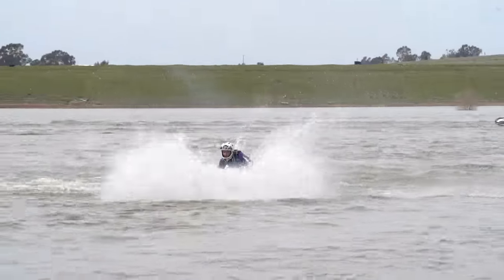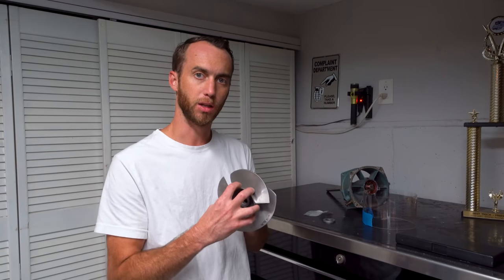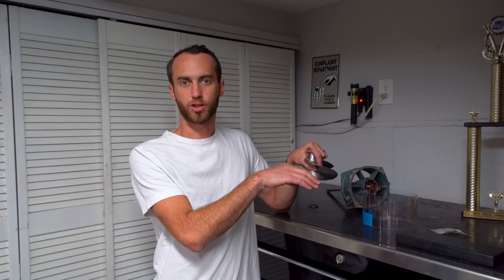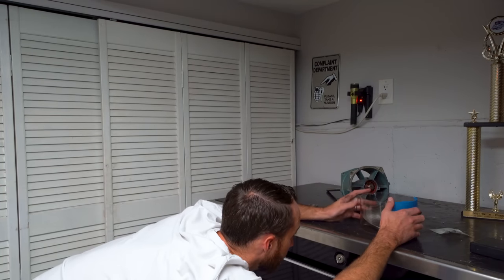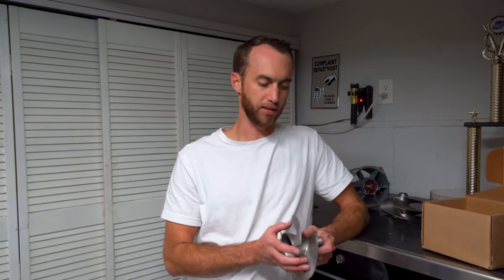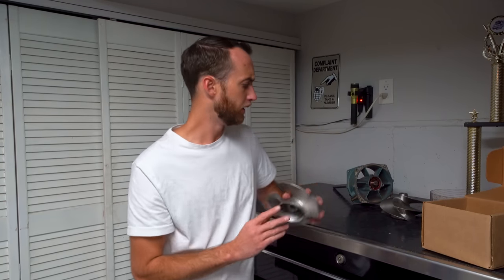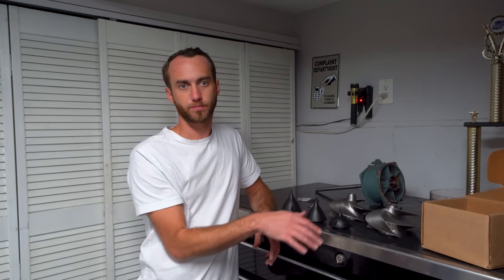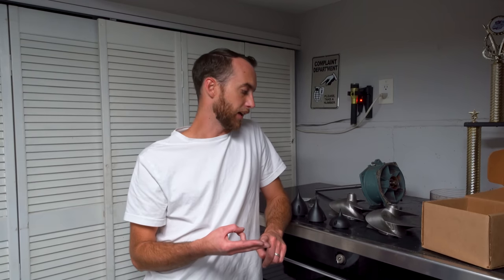JET SKI IMPELLER BASICS/ TUNING METHODS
I am showing how to set up/tune a Yamaha Superjet standup based freestyle pump from my Rickter. Most of these fundamentals will apply to all pwc like sea doo, jet skis, jet boats and other wave runners.
Next time you ask your friend what pitch impeller he is running, remember there is much more to the story than just the leading and trailing edge numbers.